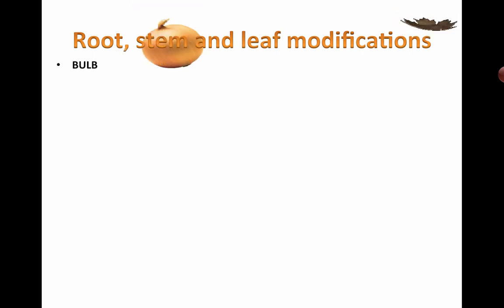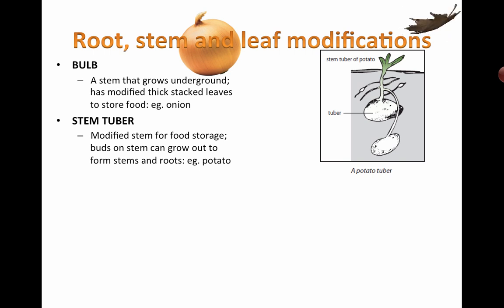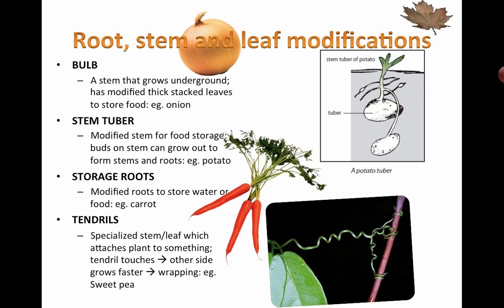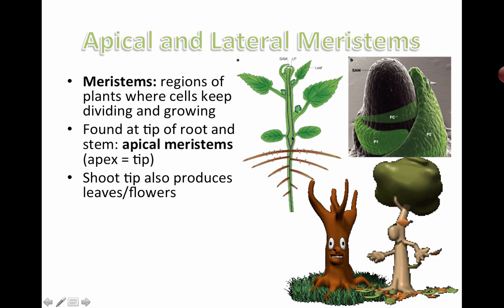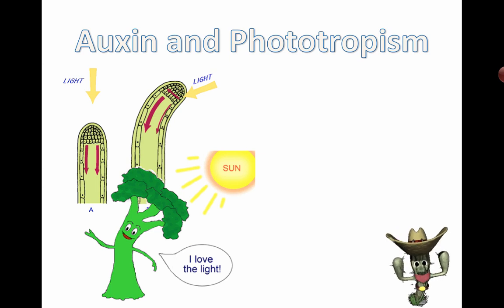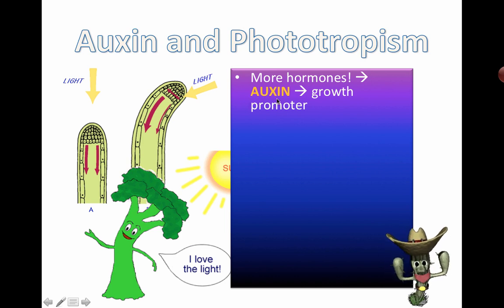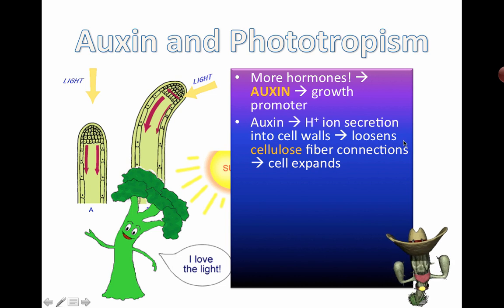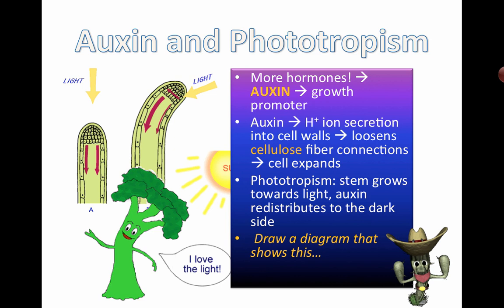Plant Structure and Growth - Modifications (IB Biology)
Plant Structure and Growth - Modifications, Phototropism (IB Biology)

Table of Contents:

00:00 - Root, stem and leaf modifications
02:25 - Apical and Lateral Meristems
03:57 - Auxin and Phototropism